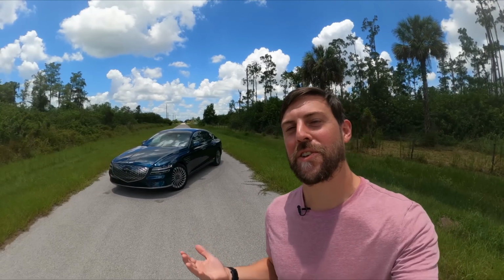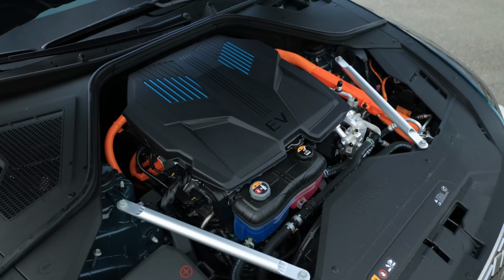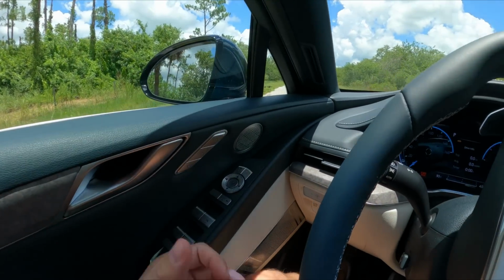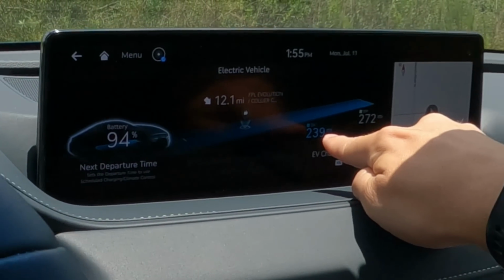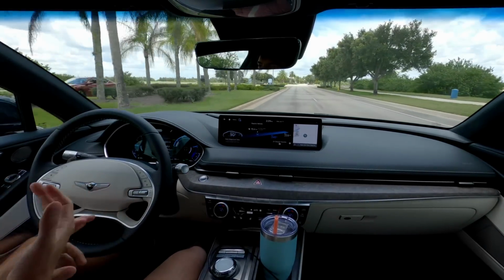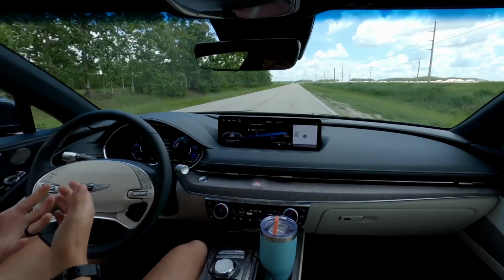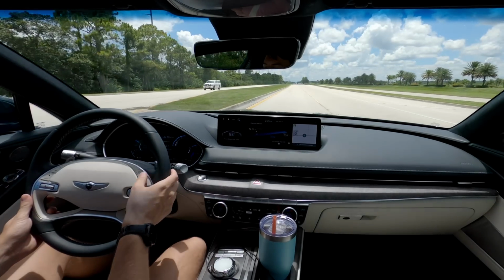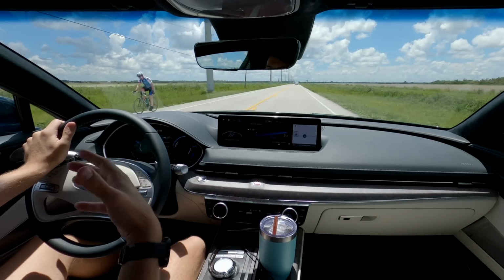The Best Genesis Yet / 2023 Genesis Electric G80 Review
For 2023, Genesis is bringing a fully battery electric variant of the G80 Luxuruy Sedan to North America. Today we'll discover why this isn't just the best Genesis on the market this year, but it's the best Electric car I've driven yet.

00:00 - Electric G80 Exterior
01:50 - Powertrain
02:23 - Back Seat
03:48 - Front seat / Cockpit
06:31 - Driving Impressions w/ 0-60 tests
12:16 - Final Thoughts
14:09 - Estimated Range and Member Thanks